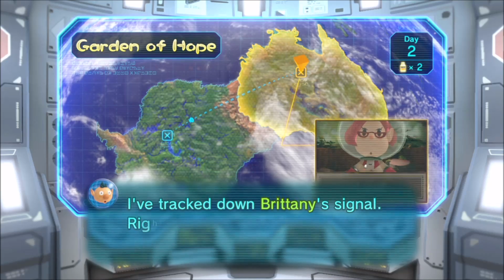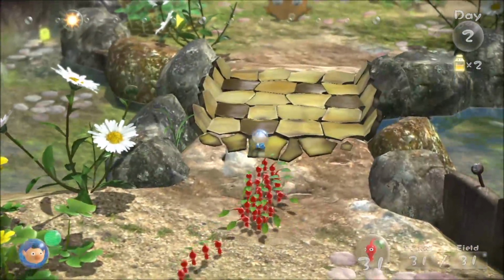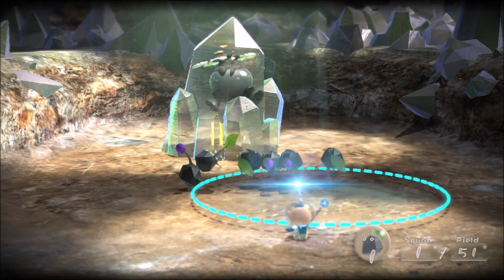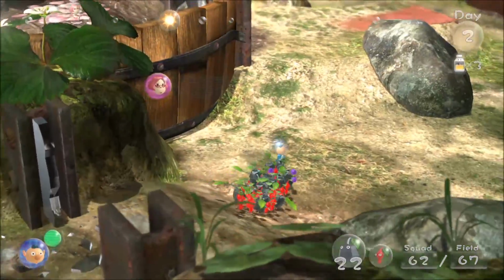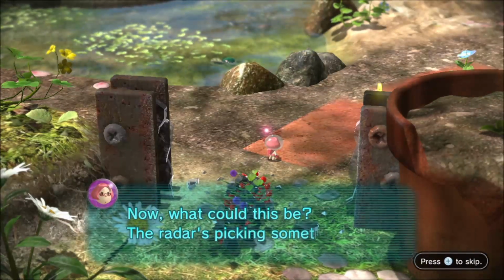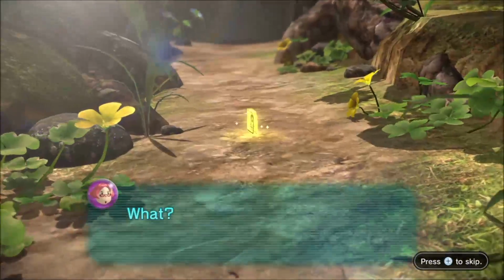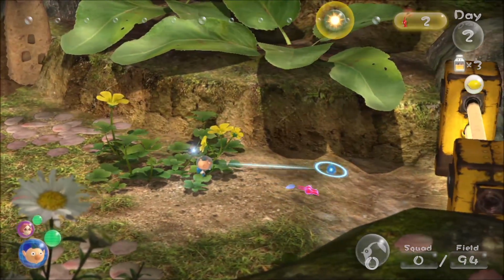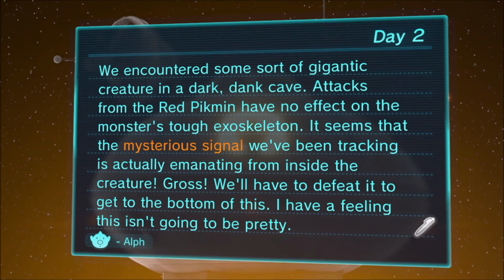Pikmin 3! Part 2: It's Australia!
Hello Luiginoids, this is LuigiXRules, playing Pikmin 3!
Again, sorry for the long video, I didn't intend for it to be this long.
Anyway, in this episode:
We go to Australia to try to find Brittany, then find a very useful multi-tasking tool.
Until next time! We'll be back!